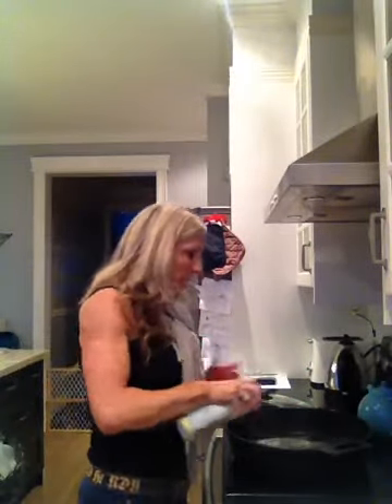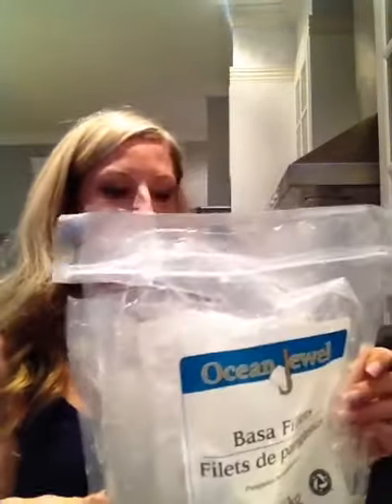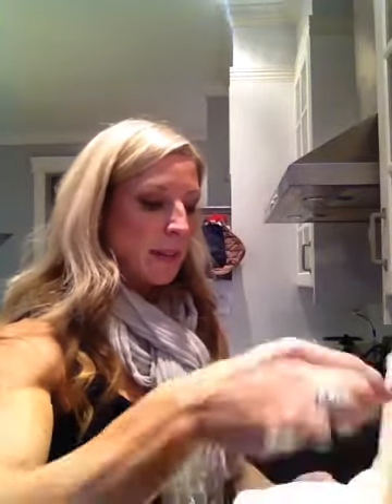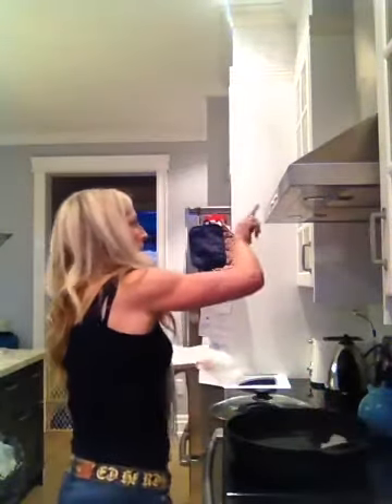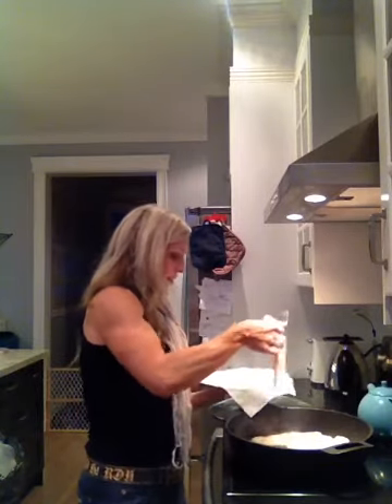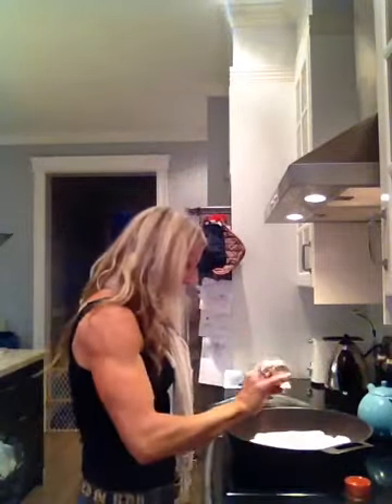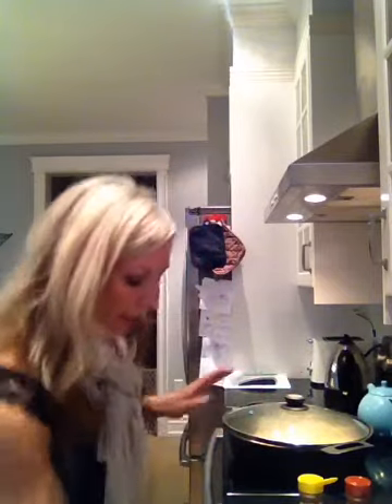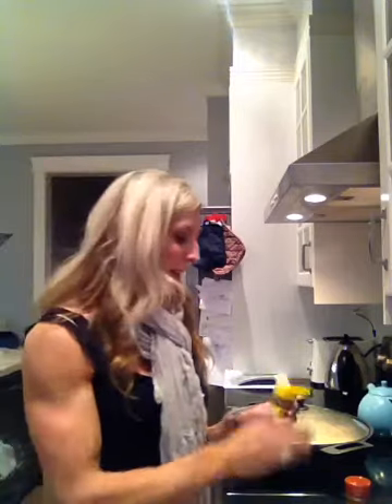Crazy amazing healthy fish that tastes like Fried Chicken!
Fill out the comments and let me know what you think of the food!!